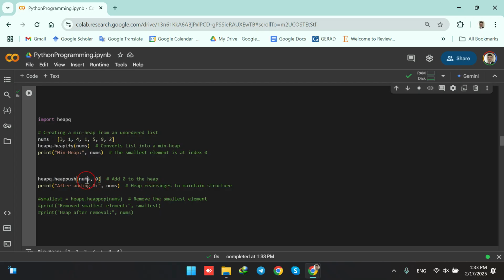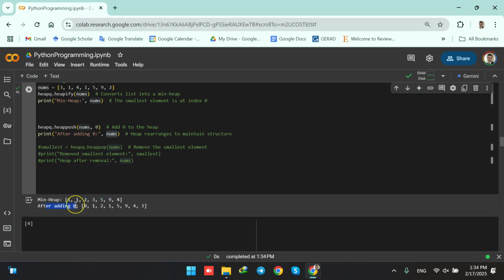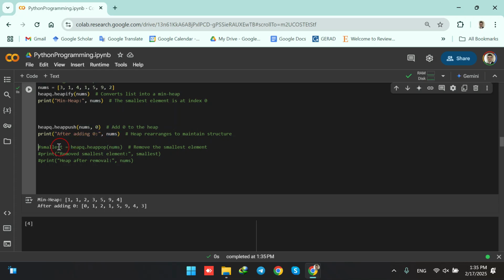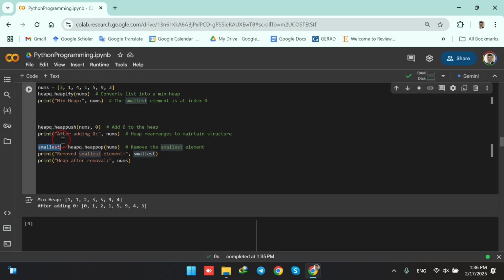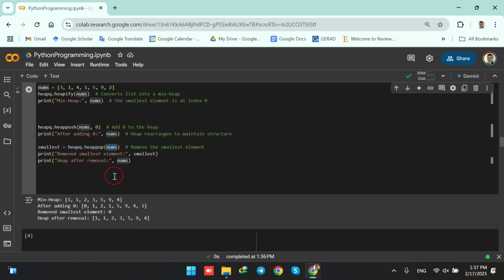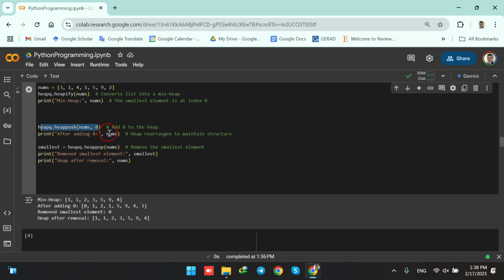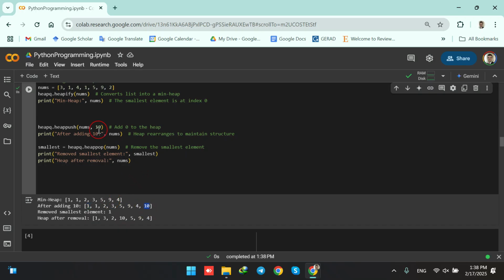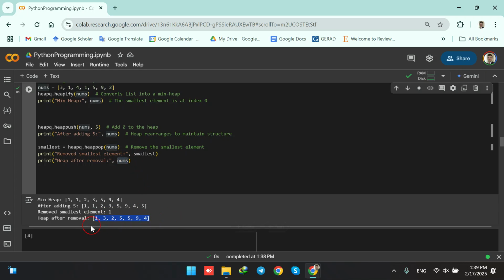Mastering Heap in Python: Adding And Removing Elements